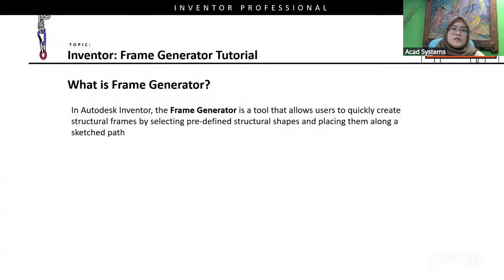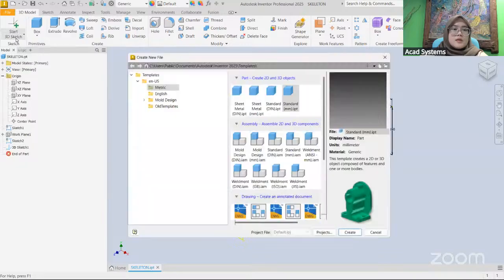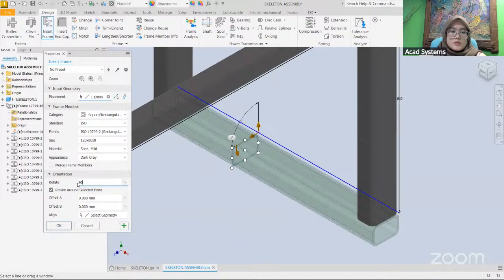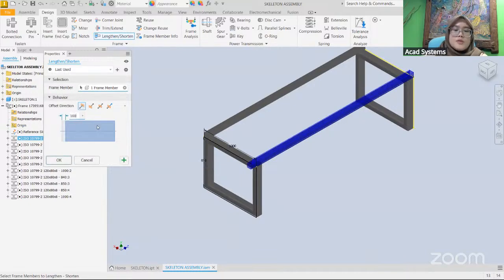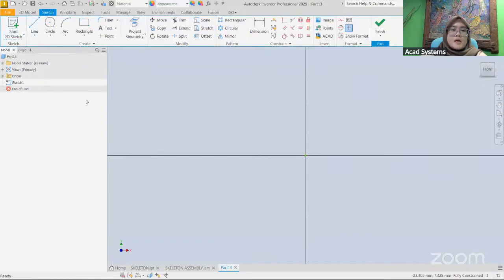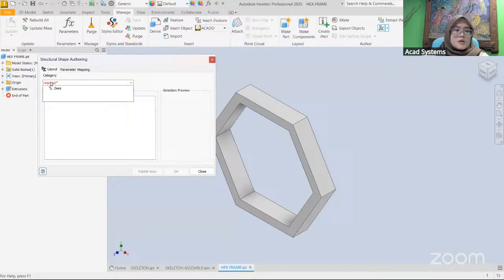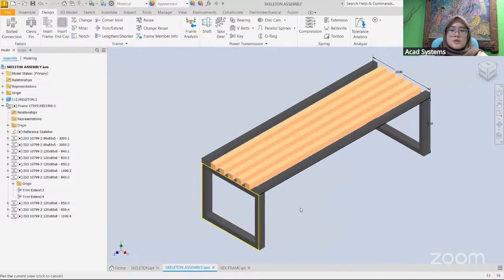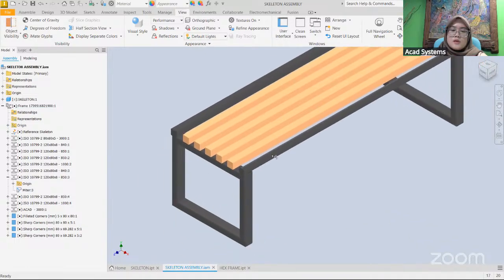Inventor: Frame Generator Tutorial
Who Should Attend: Mechanical Designer, Autodesk Inventor user, Designer, Manufacturer, Engineer, or Technician.

In this lesson, you will discover how to use the Frame Generator tool in Autodesk Inventor, a powerful feature designed for quickly creating structural frames.

This free online lesson will cover the essential tools and techniques for generating frames, modifying frames, and creating custom frames to suit your specific design needs.
Whether you are new to frame generators or looking to enhance your skills, this session will help you design smarter.

Join this free online lesson to learn how to use the Frame Generator easily.